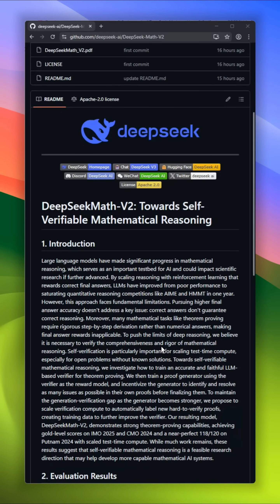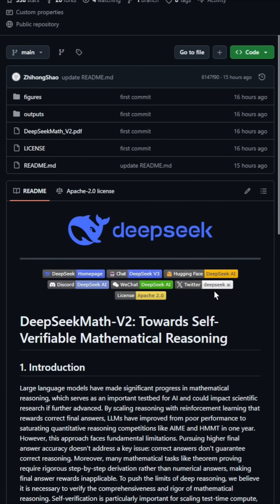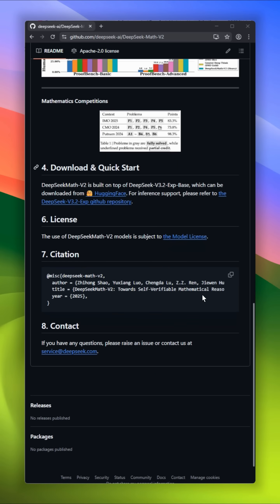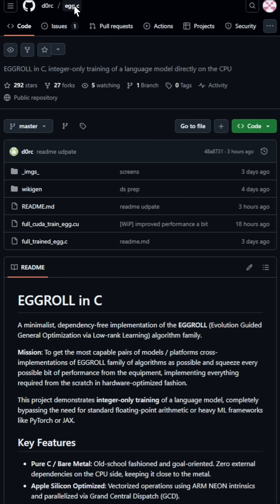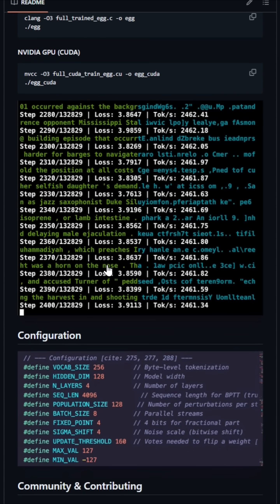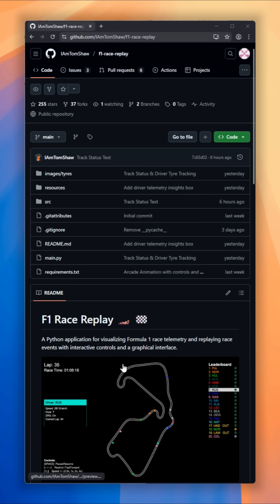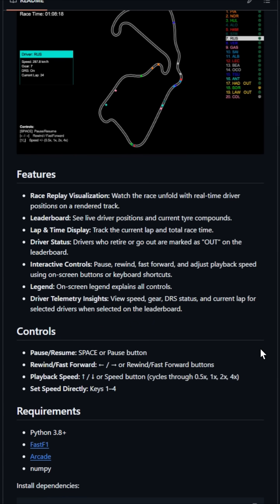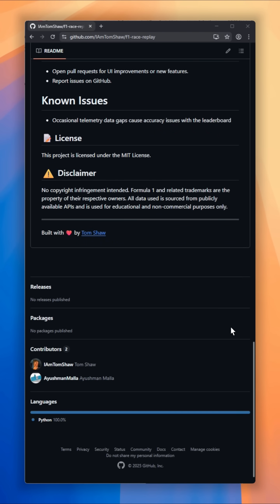3 trending open-source projects on GitHub this week: DeepSeekMath-V2, EGGROLL in C, F1 Race Replay.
Three of the trending open-source projects on GitHub this week: DeepSeekMath-V2, EGGROLL in C, F1 Race Replay.